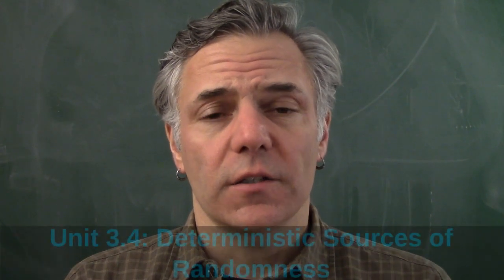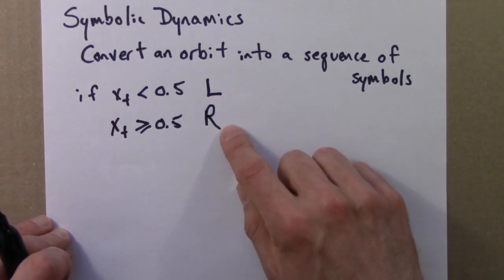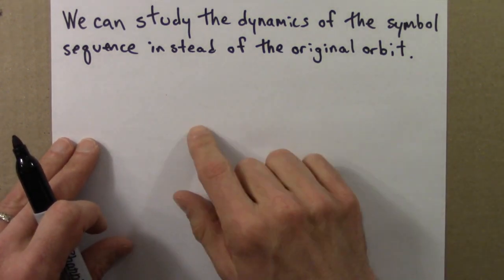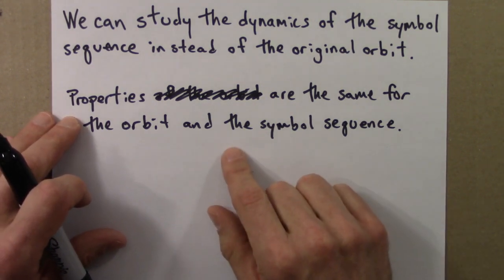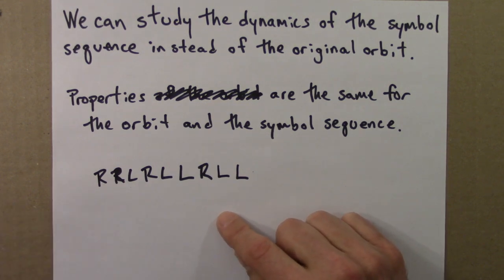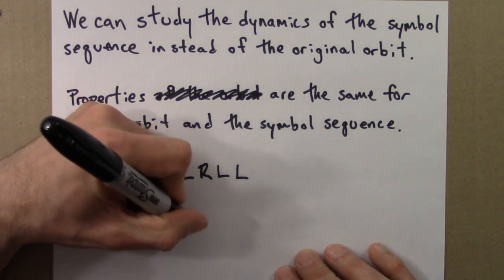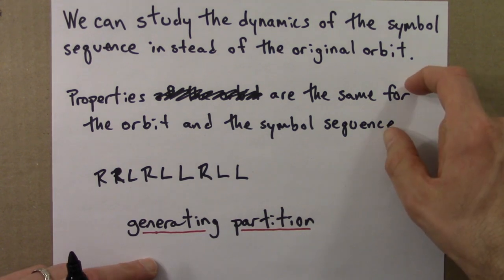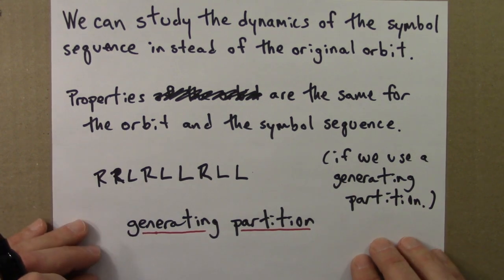Dynamical Systems And Chaos: Randomness? Part 1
1.  Dynamical systems undergo bifurcations, where a small change in a system parameter such as the temperature or the harvest rate in a fishery leads to a large and qualitative change in the system's behavior.

2.  Deterministic dynamical systems can behave randomly.  This property, known as sensitive dependence or the butterfly effect, places strong limits on our ability to predict some phenomena.

3.  Disordered behavior can be stable.  Non-periodic systems with the butterfly effect can have stable average properties.  So the average or statistical properties of a system can be predictable, even if its details are not.

4.  Complex behavior can arise from simple rules.  Simple dynamical systems do not necessarily lead to simple results.  In particular, we will see that simple rules can produce patterns and structures of surprising complexity.